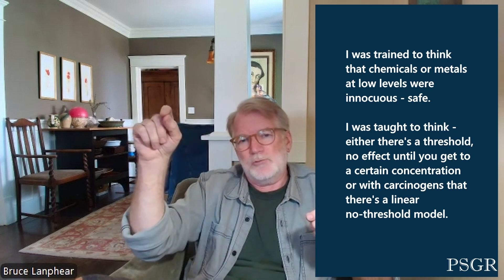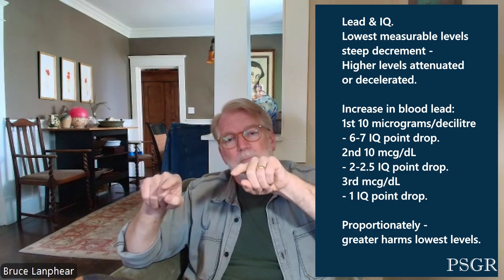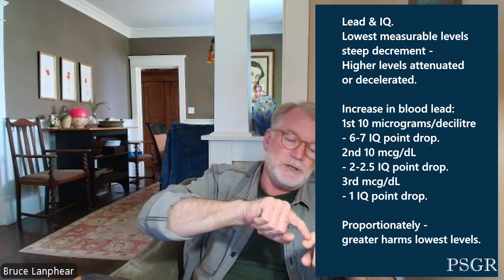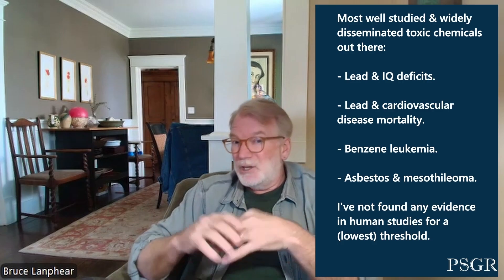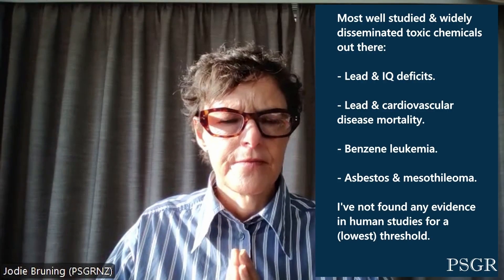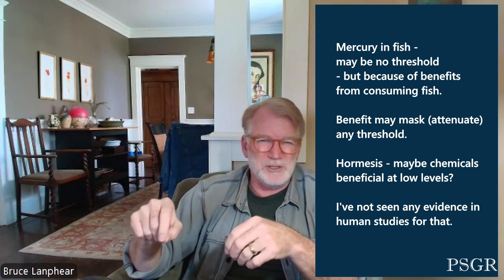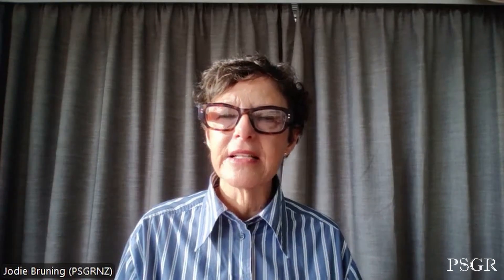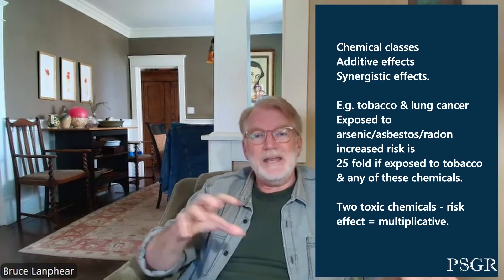Non-linear hormone level very low exposures of toxic chemicals with Prof Bruce Lanphear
PSGR Interview with Dr Bruce Lanphear, public health physician & paediatric epidemiologist, Professor of Health Sciences, Simon Fraser University.  Founder of Little Things Matter.

Dr. Lanphear has an M.D. from the University of Missouri at Kansas City and an M.P.H. from the Tulane School of Public Health. Served on the Lancet Commission on pollution and health, served on government panels and advisory boards.

An audio of this can be found on Spotify & Substack. Search @PSGRNZ